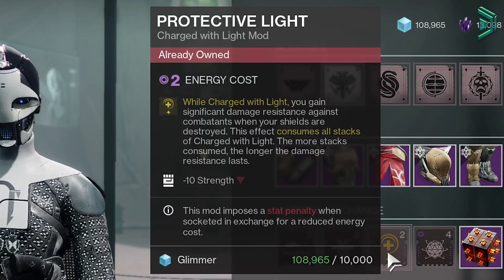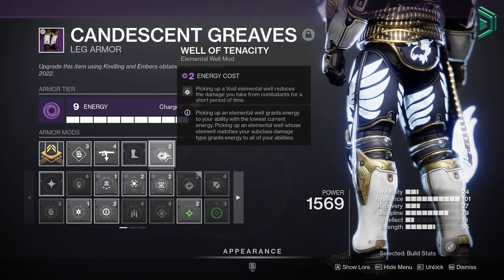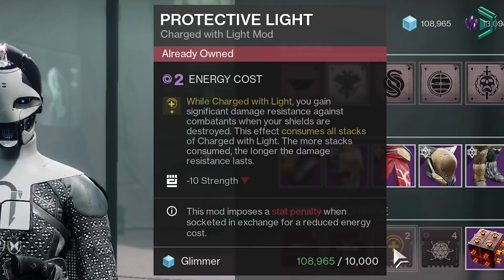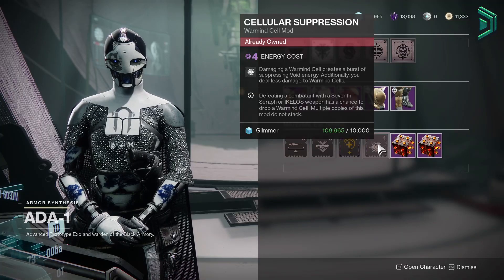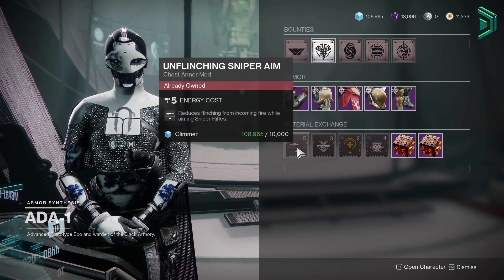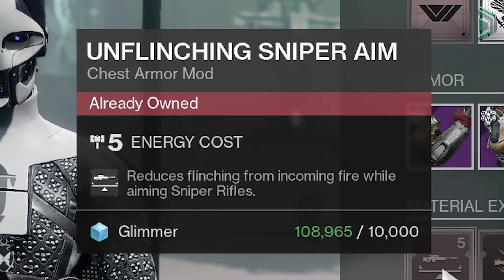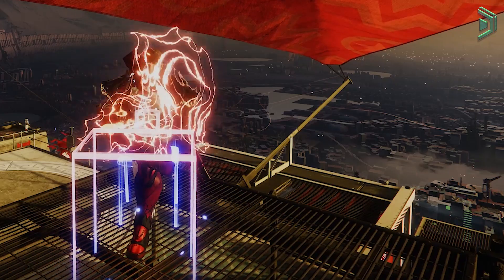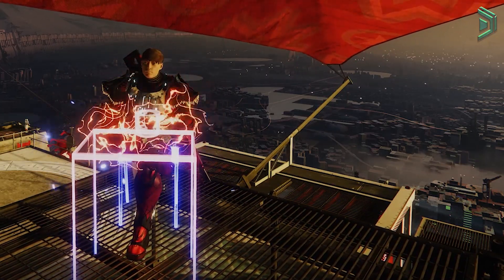PSA: This ALSO Hasn't Been Available In 4 MONTHS... (GET THIS ASAP!)